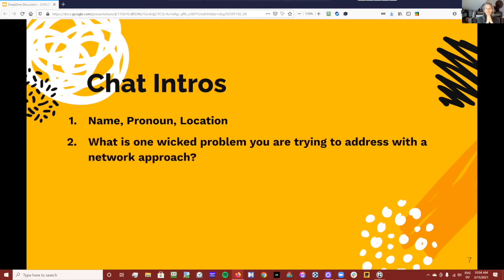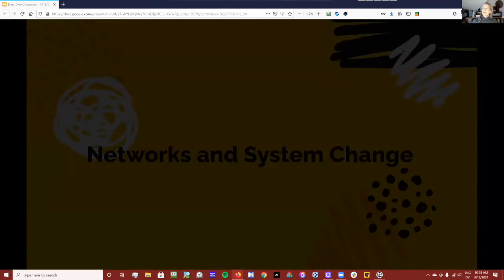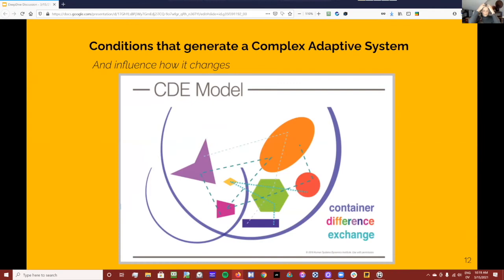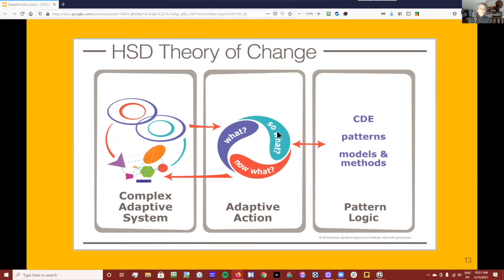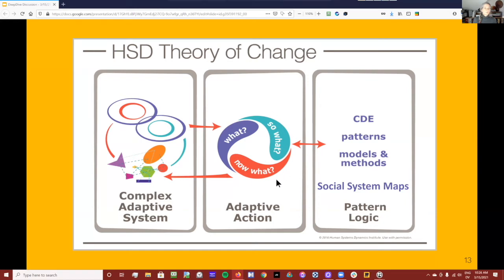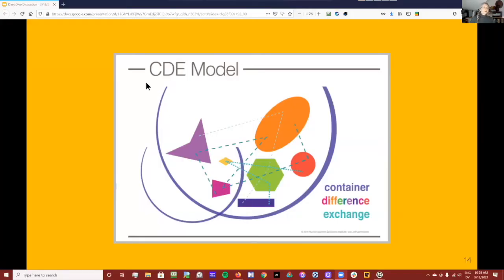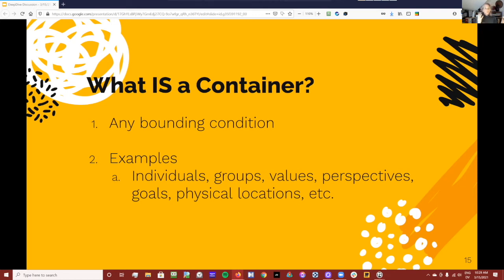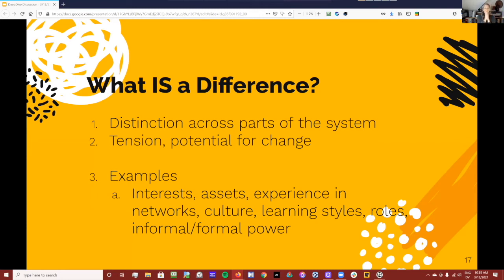Social System Mapping Community of Practice OnRamp - 3/15/21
In this Community of Practice DeepDive we talk about how we can develop surveys for our Social System Maps to gain the most insight and catalyze the greatest potential for self-organizing possible.